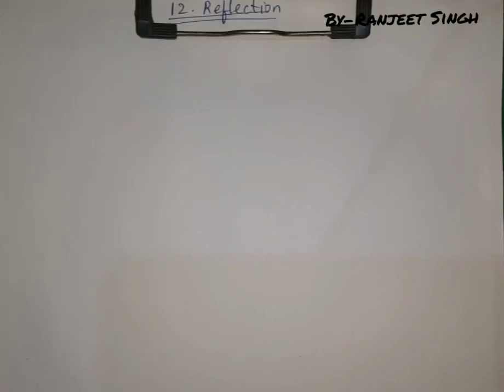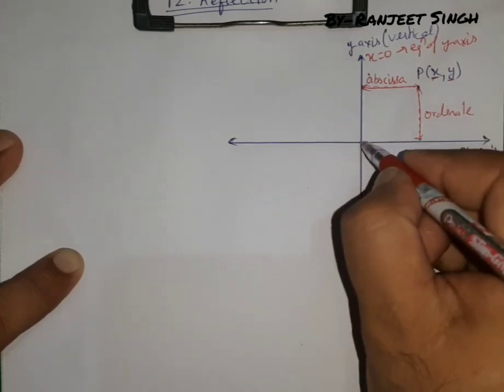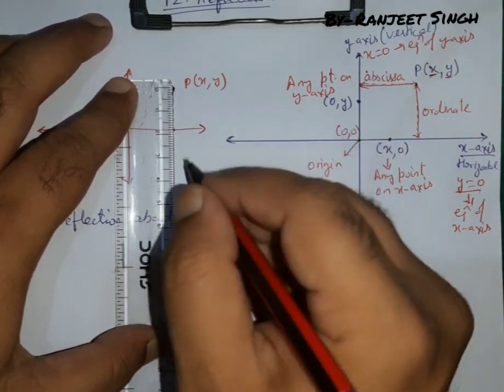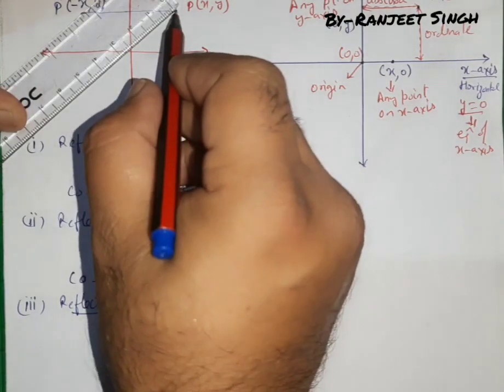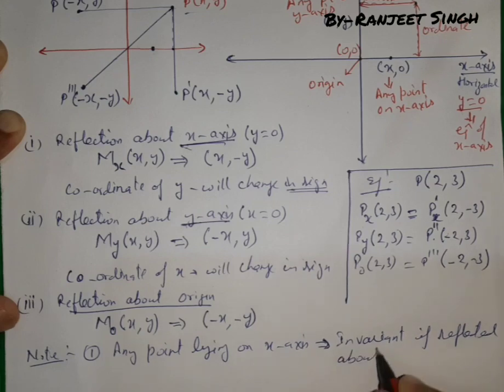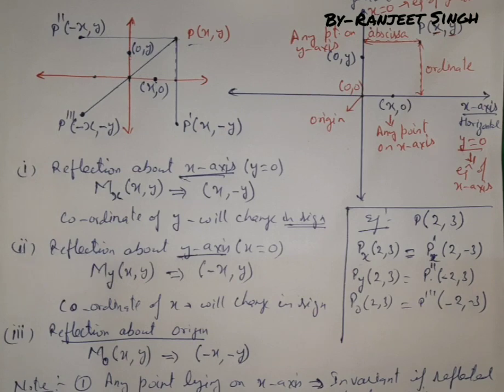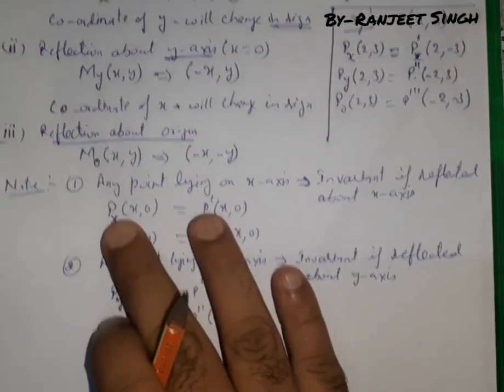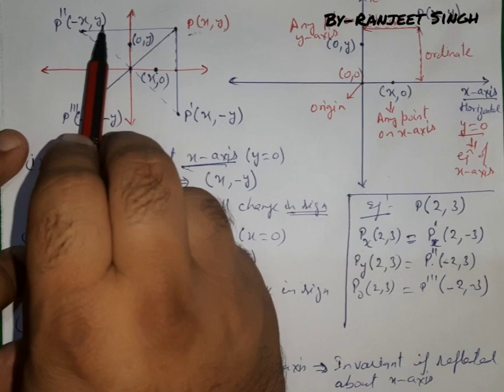Reflection- Ex:- 12A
icse maths 10th class; Chapter- 12. Reflection